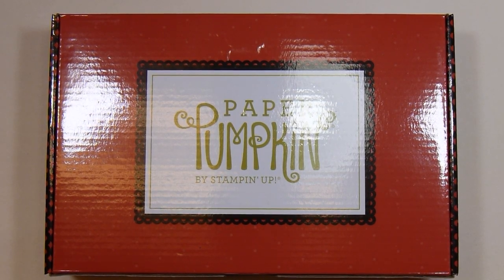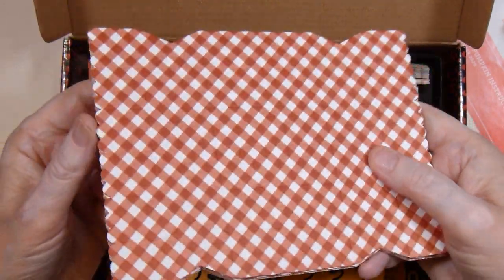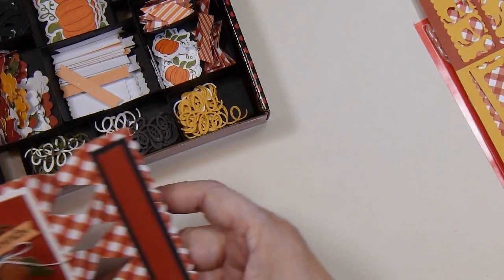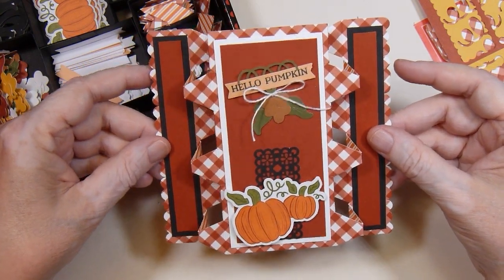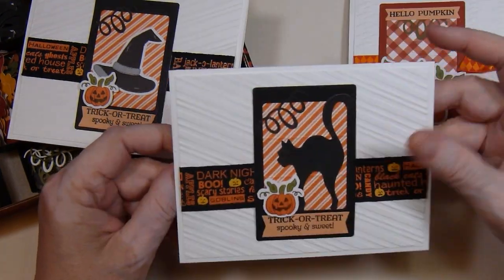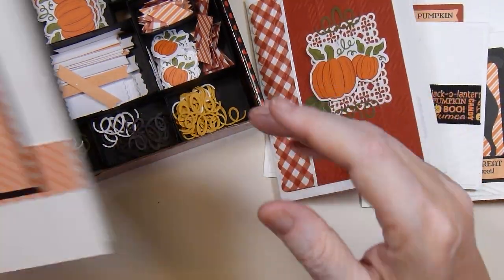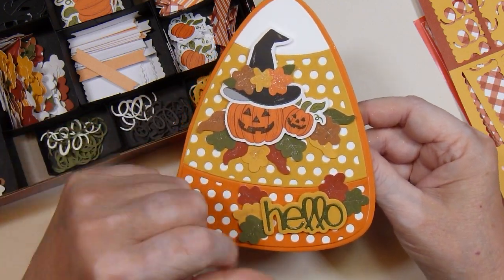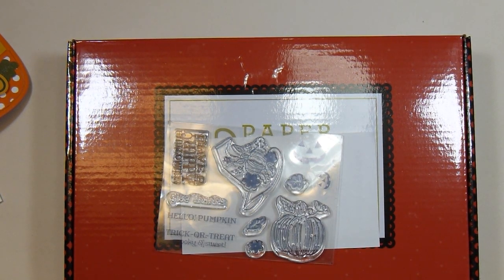A Few Paper Pumpkin Alternatives for September 2020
Sharing a few Paper Pumpkin alternative cards using the September 2020 Paper Pumpkin kit: "Hello Pumpkin".